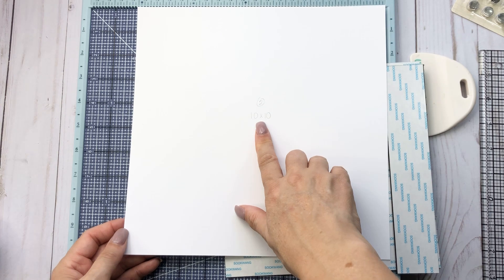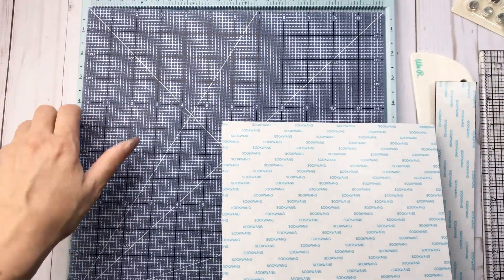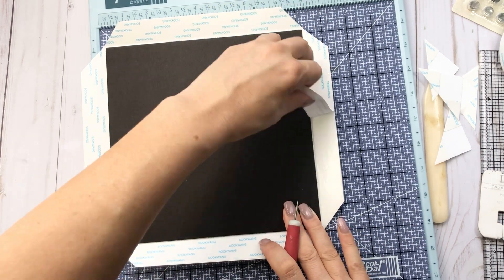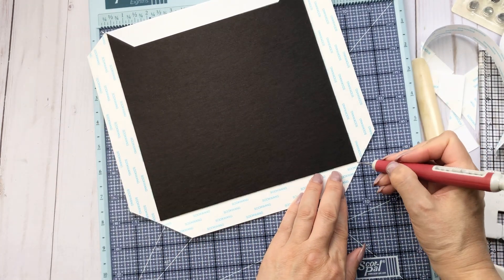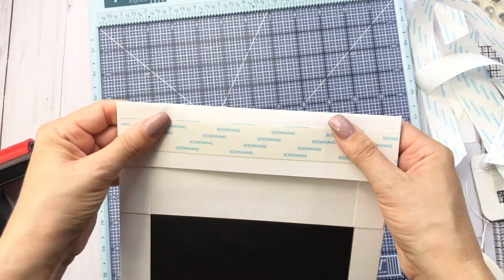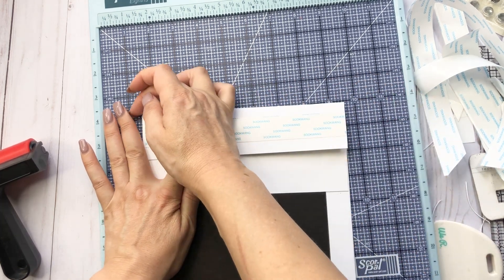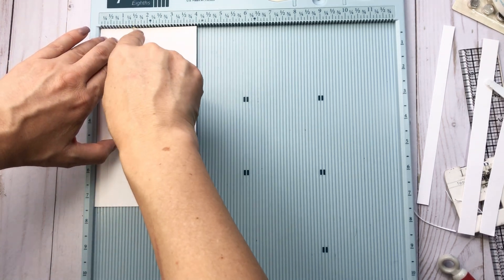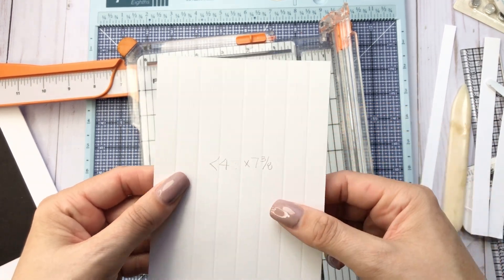8x8 Mini Album Tutorial Part2 | Simple Stories | Boho Baby | CCCs DT project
Hey y’all here is Part 2 of my 8x8 mini album which goes over how to do Tamra’s Lay Flat method plus some “Tiff Tips”. Have fun and be sure to share your projects on FB or IG 😉

All things Simple Stories Boho Baby-Hurry now If you want any of this collection be ause quantities are limited:

Let’s Get Scrappy most viewed video (I still can’t believe that anyone wants to see my projects let alone view it that many times-so humbled ♥️)